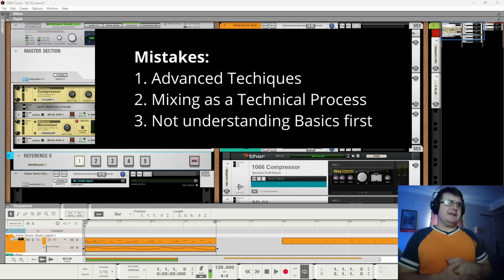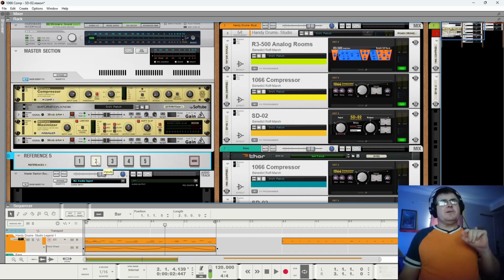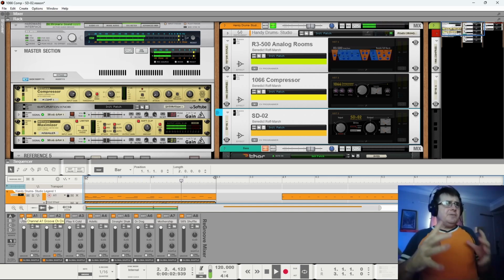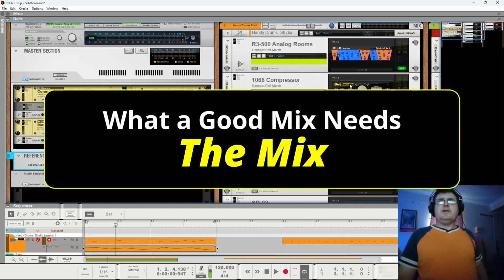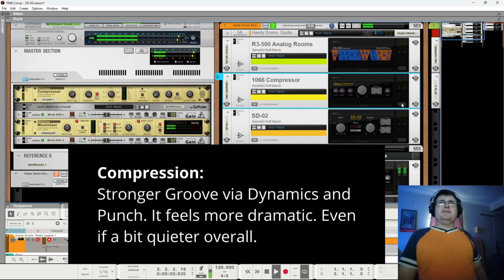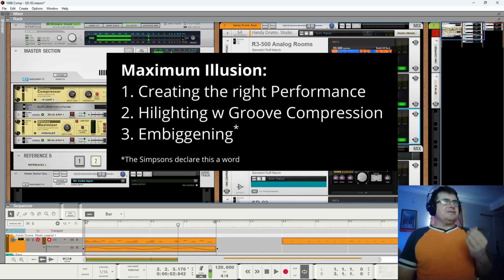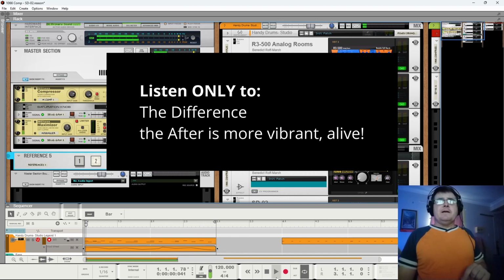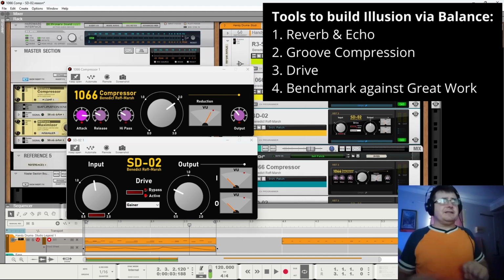Mixes that Blam! - the Real Mixing Secret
There are so many silly things spread around about mixing that do so much damage to everyone. Often spread by those who want your attention for their own ends. I want your attention so I can a) sell my services and b) help people deliver better work. Mixes that leap out, or Blam!, do so because they deliver what people need from that Song. There is no mixing secret as such, only that most of what you have ignored because it is not technical is where the Great Work gets done.

Chapters:
00:00:00 Intro
00:00:51 Before-After
00:02:15 What is Mixing?
00:04:07 Balance
00:05:03 A Good Mix Needs
00:05:37 Groovy Performance
00:10:34 This Mix
00:10:47 Space
00:11:29 Compression
00:12:49 Natural Aptitude for Success
00:13:22 Drive
00:14:01 Illusion - feels louder is quieter
00:15:42 Three Stages again
00:16:13 Bass
00:17:51 Pad
00:20:15 Review
00:23:53 Conclusion